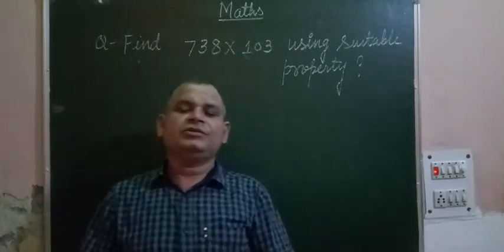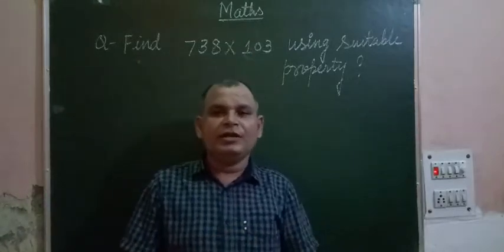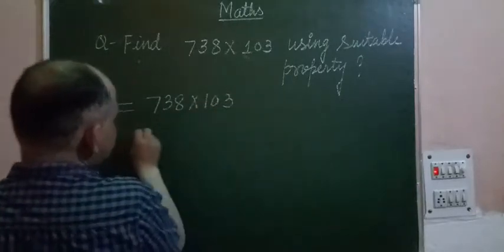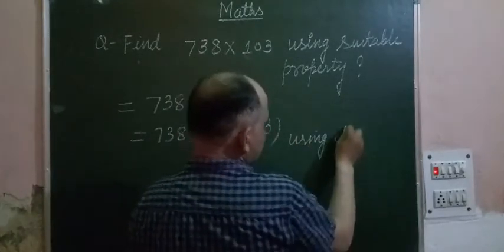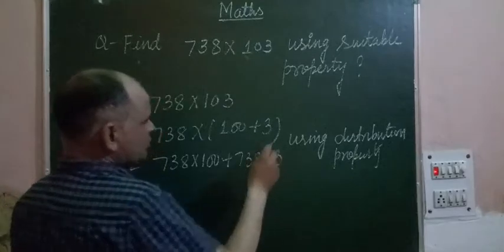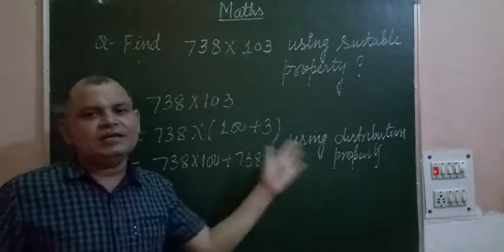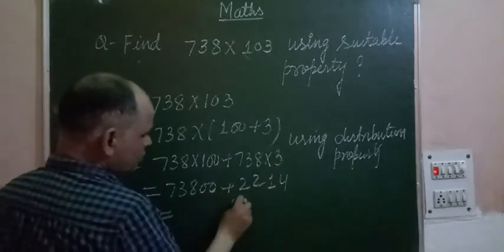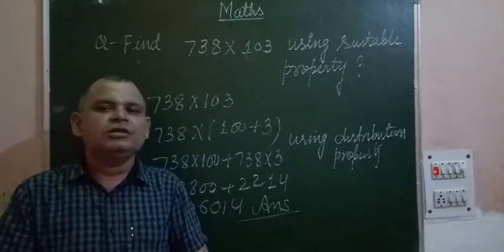Find 738×103 using suitable property | Class 6 Maths